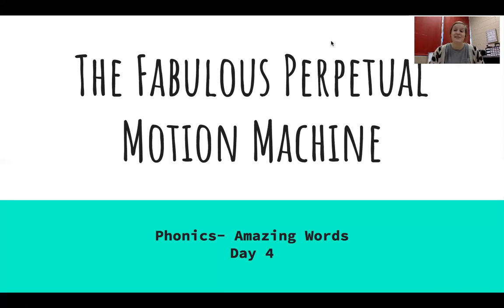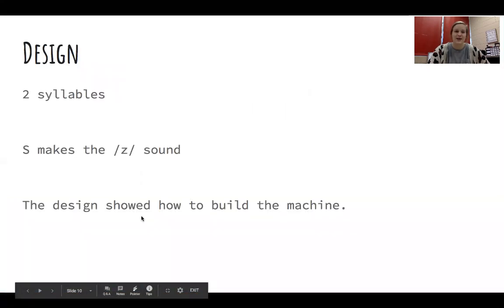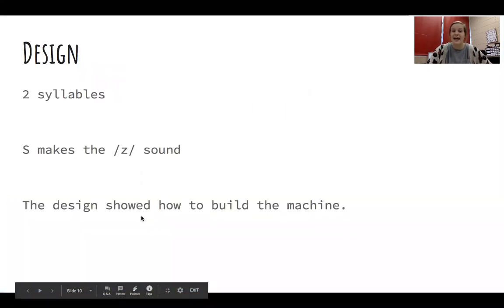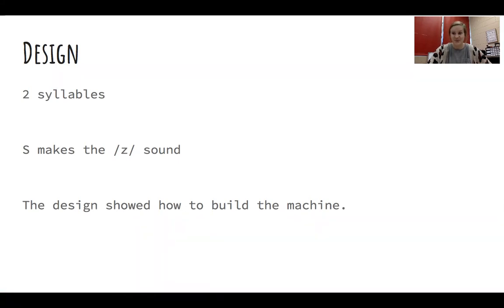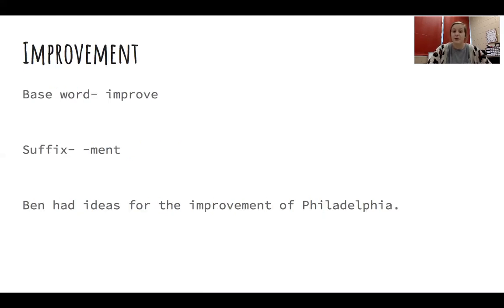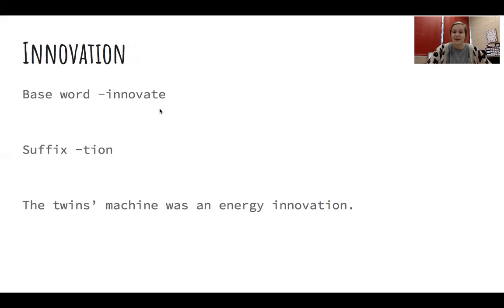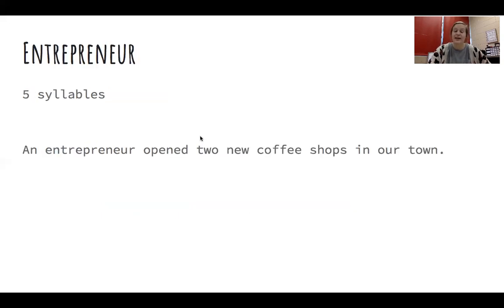The Fabulous Perpetual Motion Machine Day 4